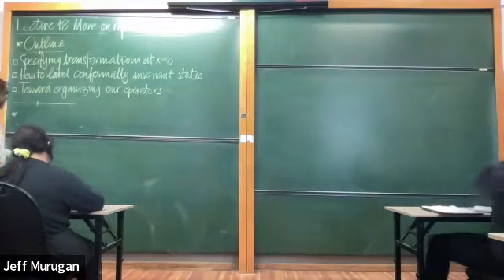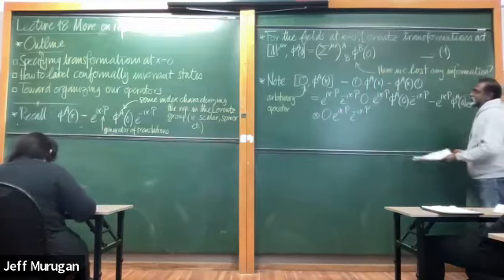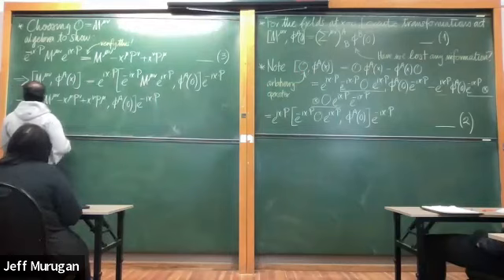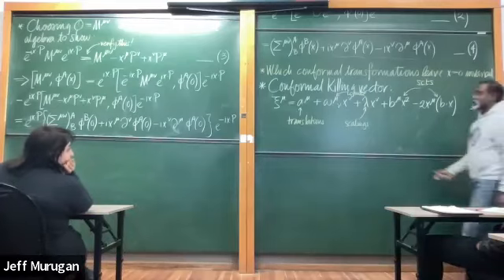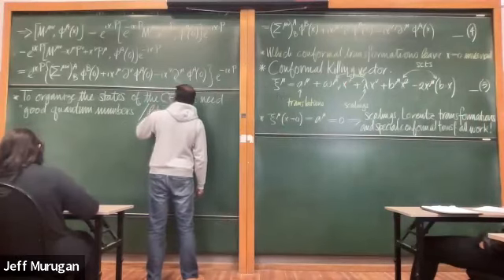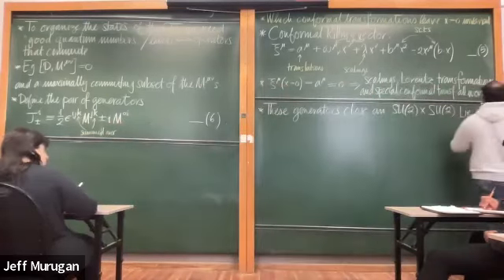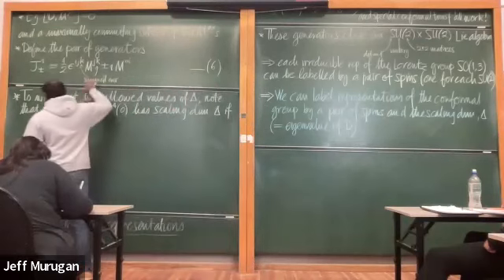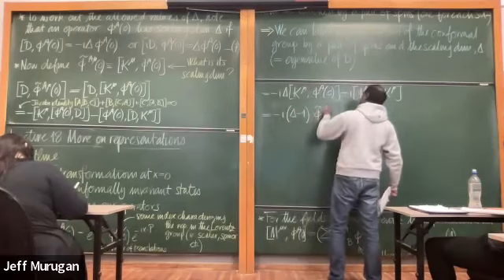CFT2023 Lecture 18 - Representations of the Conformal Group